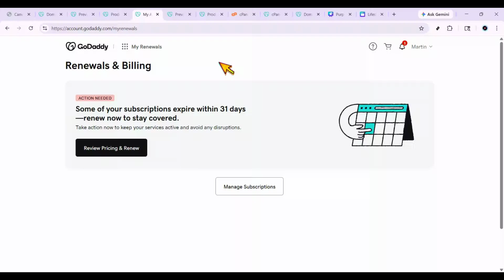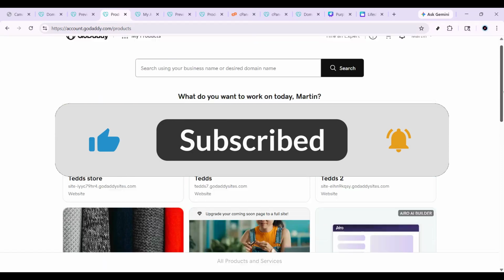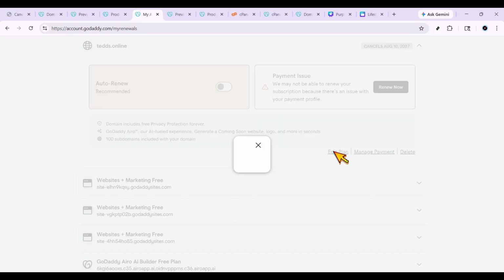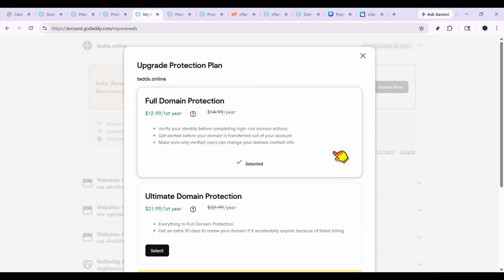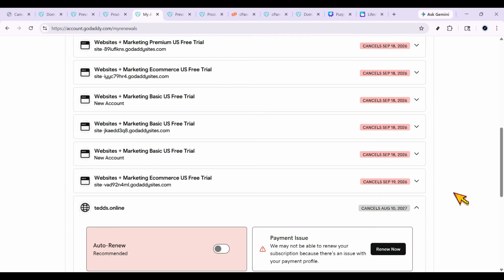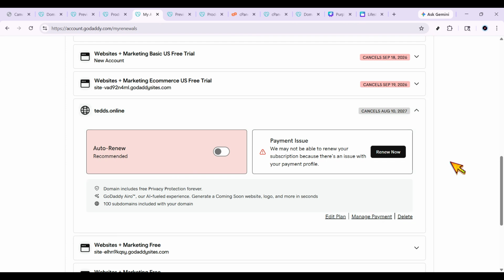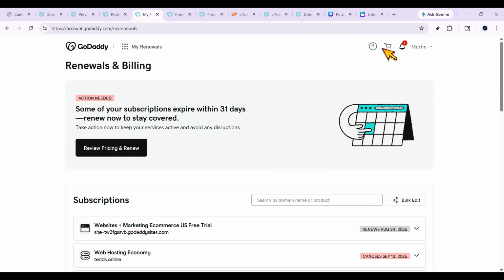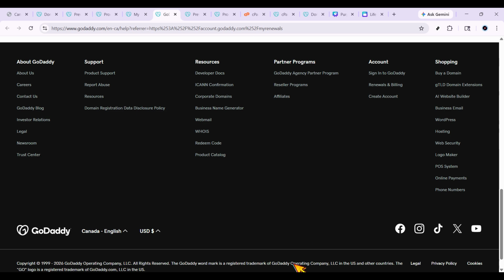How To Refund GoDaddy Domain (Easy Step-By-Step Guide)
Learn how to refund a GoDaddy domain by checking eligibility, deleting the domain properly, and contacting GoDaddy support to request your money back. Follow this simple step-by-step guide to avoid mistakes and understand the refund timeframes.

🕚Timestamps:
0:00 Intro
0:21 Check Domain Refund Eligibility
0:58 Delete The Domain From Your GoDaddy Account
1:37 Contact GoDaddy Support For The Refund
2:19 Final Tips And Outro

✍️What You'll Learn In This Video:
• How To Check GoDaddy Domain Refund Eligibility
• How To Delete A GoDaddy Domain Before Requesting A Refund
• How To Contact GoDaddy Support For A Domain Refund
• How To Request A Refund To Your Original Payment Method
• How To Avoid Losing Ownership Before Deleting A Domain

💡Pro Tips:
• Double-check the refund window before deleting anything
• Save your domain name, account number, and support PIN before contacting support
• Use live chat for a quicker support response
• Only delete the domain if you are fully ready to give up ownership
• Confirm the refund will go back to your original payment method